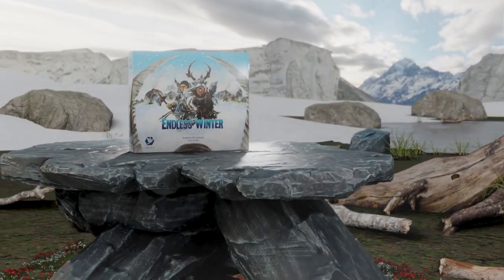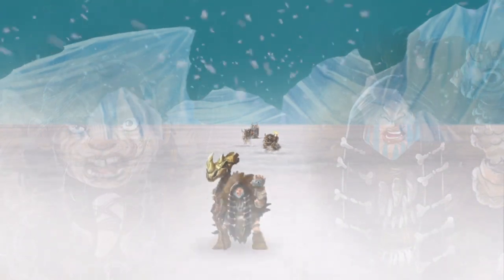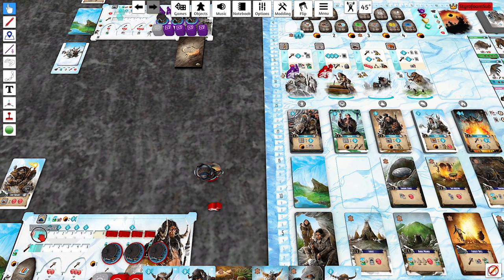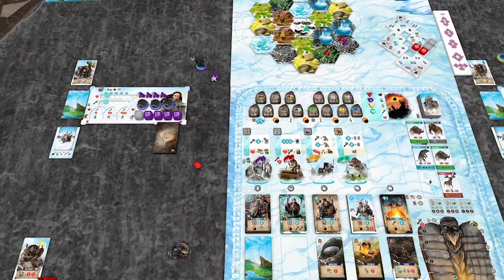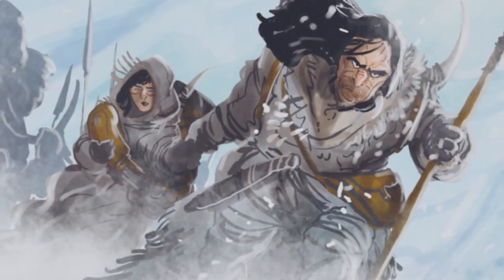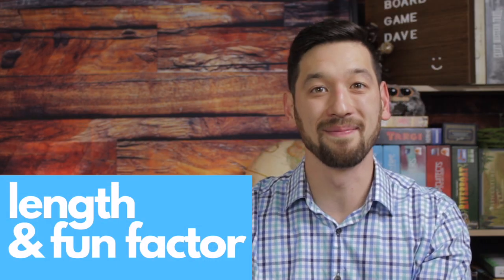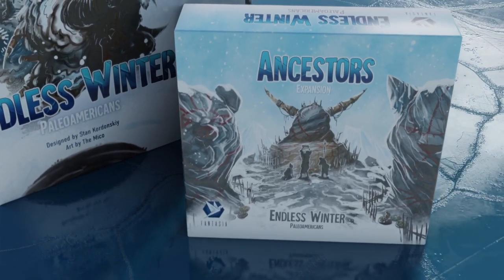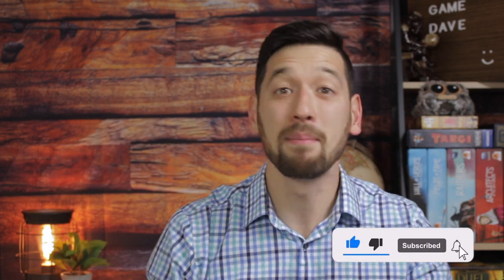Endless Winter: Paleoamericans Preview! (My First Kickstarter Ever!)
374 days ago I backed my first Kickstarter game ever, Endless Winter: Paleoamericans. I had already played "Rurik: Dawn of Kiev" (also designed by Stan Kordonskiy) and I was very familiar with the artwork of Mihajlo Dimitrievski (The Mico) from his work on the North Sea and West Kingdom trilogy games. But it wasn't the designer or the artist that made me back this game; it was the thematic setting and the creative blending of mechanisms. It probably seems a little over-the-top (maybe even disingenuous) how much praise I'm giving this game but I've gotten to see the game through over six months of development and the attention given to every little detail and the overall gameplay experience has been inspiring. I couldn't have more faith in the people at Fantasia Games and I am thrilled to have had a chance to play a very small role in developing the game that I'm happy to preview for you today! (I probably ought to point out that this was not a sponsored video in any way and I'm not receiving a free copy  of the game for this preview or anything like that. I'm just genuinely, very excited about this game!)

Let me know if you've already backed Endless Winter... or what you think about the game now that you've watched this preview! I hope you're feeling as excited as I am about it!

Footage in this video is taken from either:
1. My own gameplay footage in Tabletop Simulator
2. The Endless Winter Kickstarter video
3. The Endless Winter Pre-Production Copies video:

In this video:
0:00 Introduction to Endless Winter
1:24 Game Overview
2:05 Breakdown of the Actions
4:25 Beginning of the Review
4:33 Art & Components
5:12 Complexity & Audience
5:28 Thematic Integration and Intuitive Mechanics
6:10 Replayability
6:41 Length & Fun Factor
7:49 Cost vs. Value Quotient
8:36 Final Rating
8:53 How Can You Get This Game?
9:27 Outro

ENDLESS WINTER: PALEOAMERICANS RATING BREAKDOWN:
Art & Components: 10.0
Complexity & Audience: 10.0
Thematic Integration: 10.0
Intuitive Mechanics: 10.0
Replayability: 10.0
Length & Fun Factor: 10.0
Cost vs. Value Quotient: 10.0
Average Scores: 10.0
Final Rating: 10.0/10

Included in the Endless Winter Digital Soundtrack and used with permission from Fantasia Games